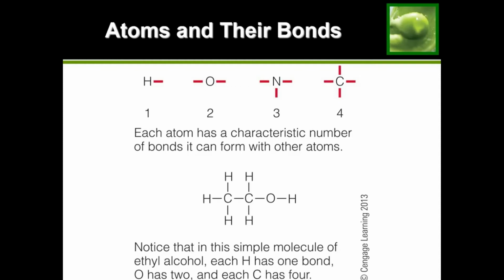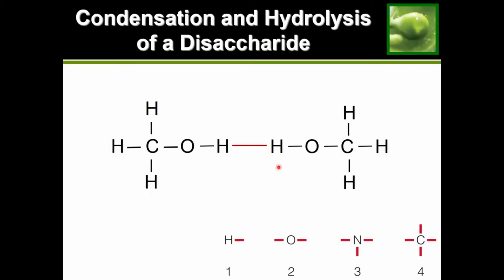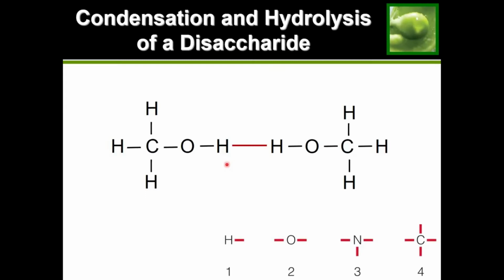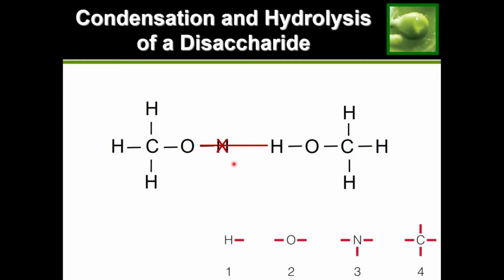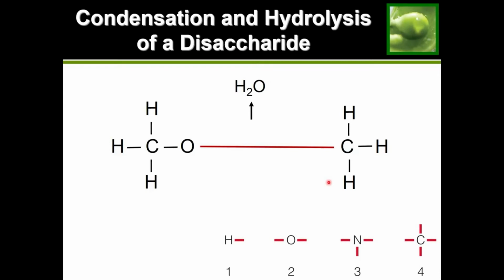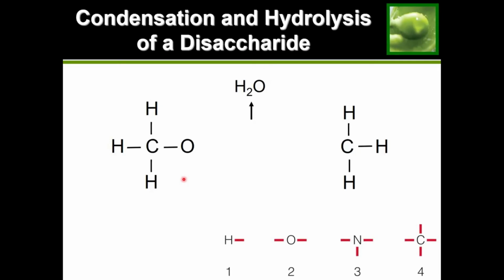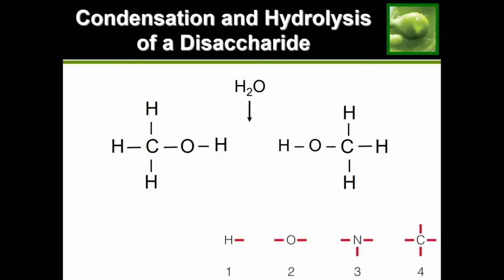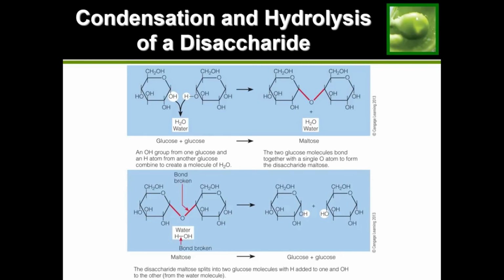Hydrolysis & Condensation Explained